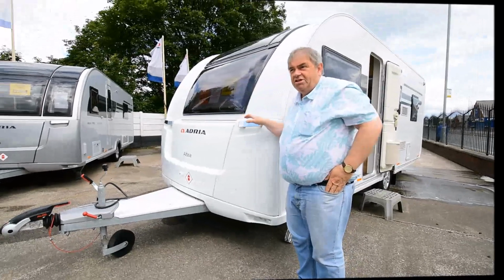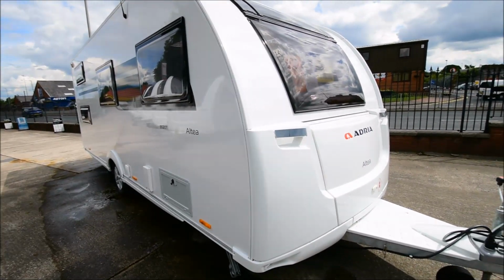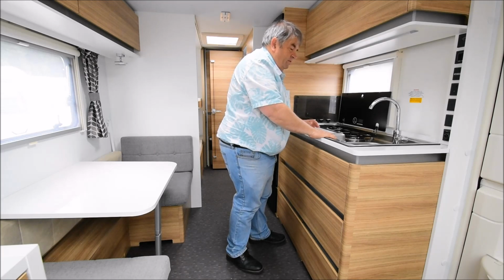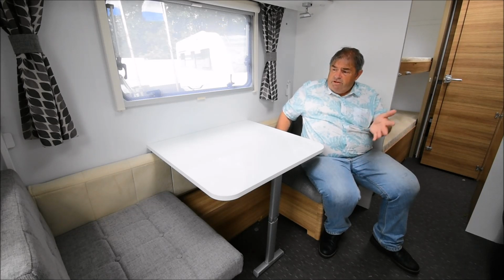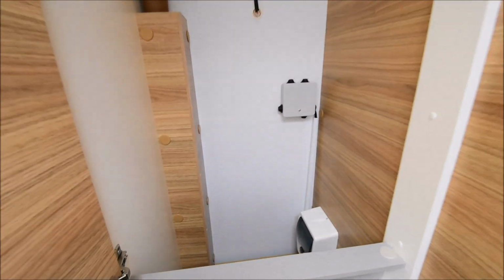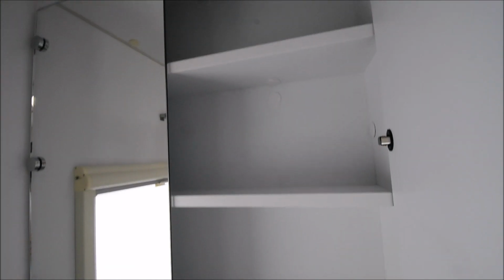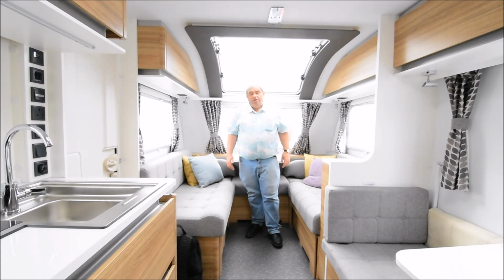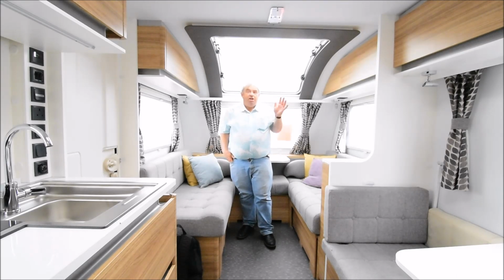2019 Adria altea Tamar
Andrew reviews the 2019 Altea Tamar six berth and gives his honest opinions